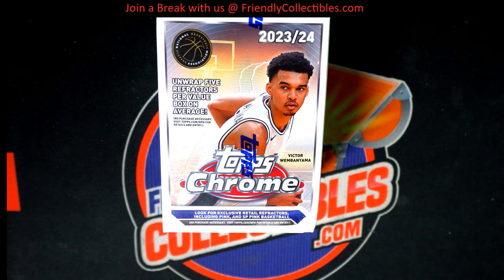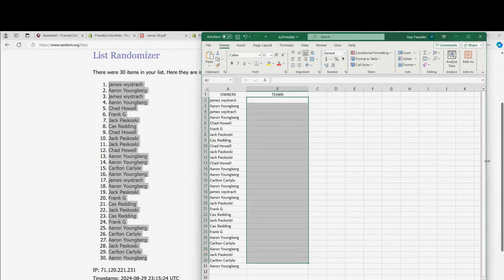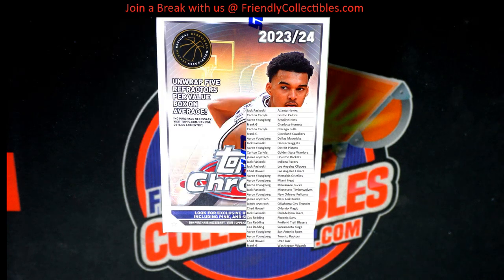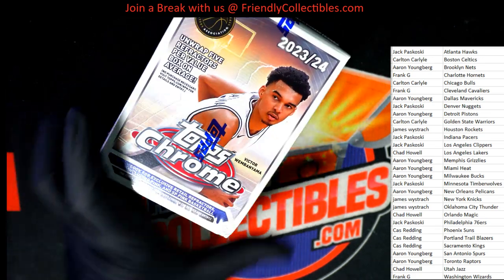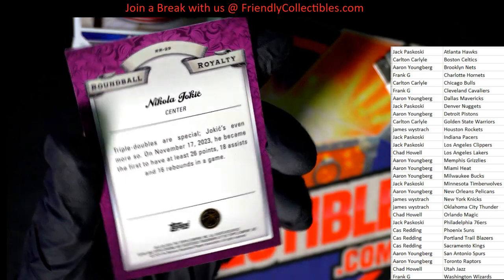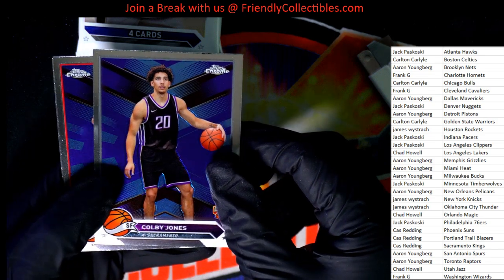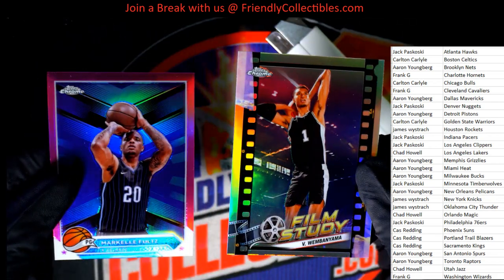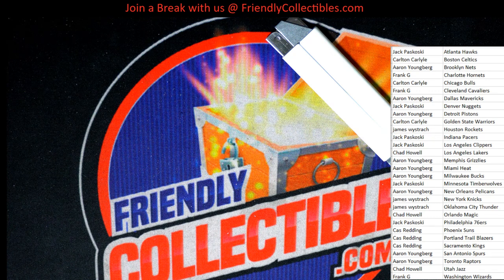2023 24 Topps Chrome Basketball Value Box ID TPCHBKB102